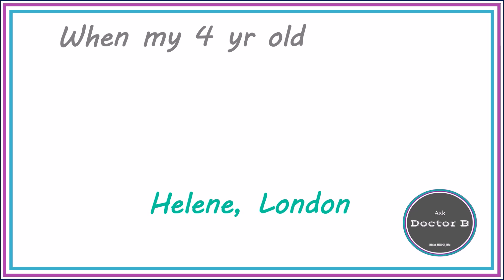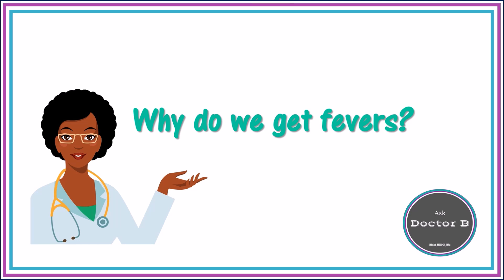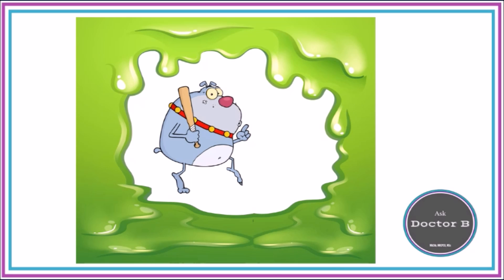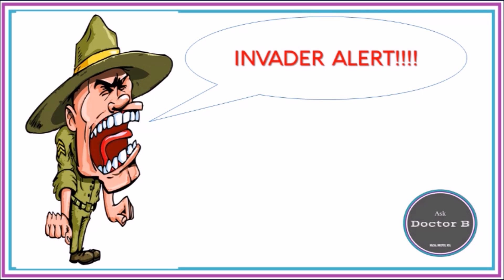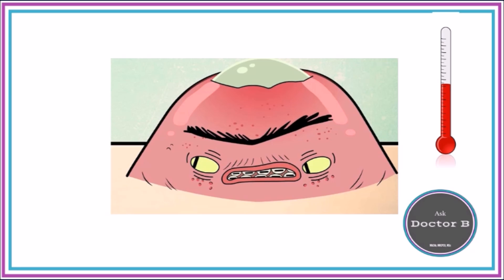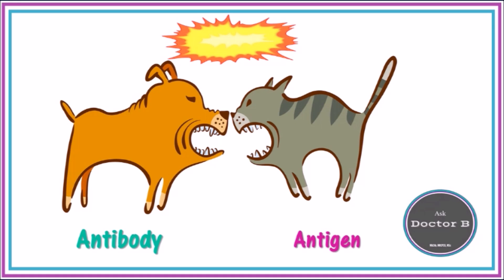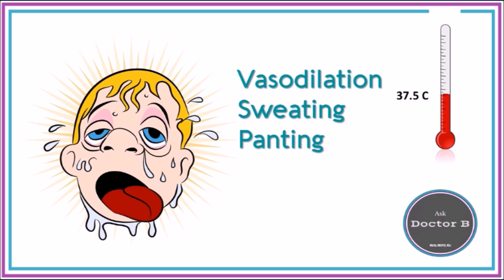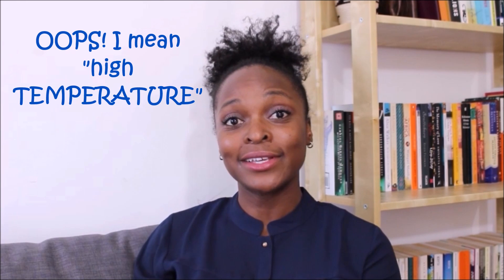Why do children develop fevers?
Are fevers dangerous or just part of a normal immune reaction? What exactly is happening inside that roasting hot body?
Finally get to grips with the physiology of a fever in this video.